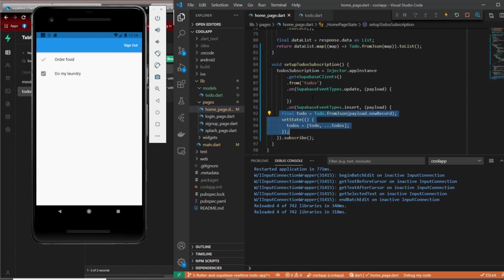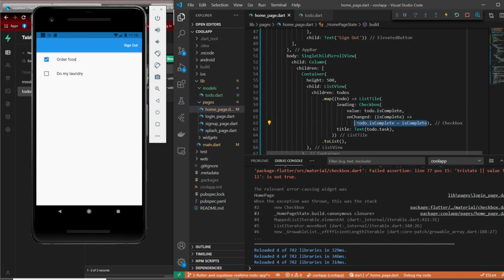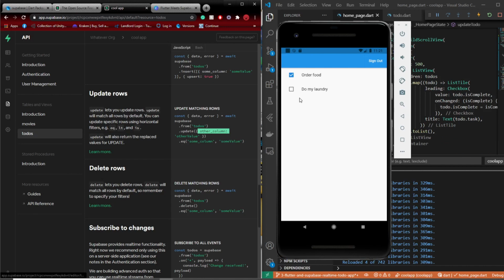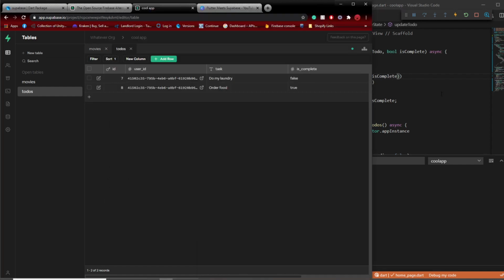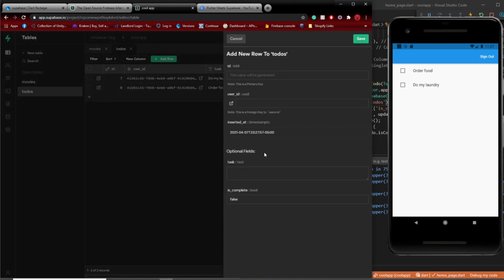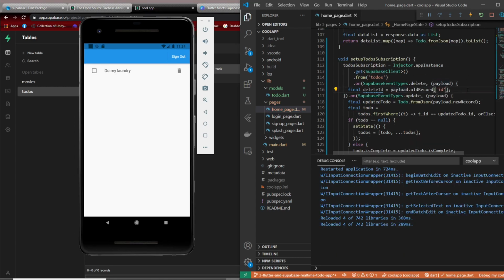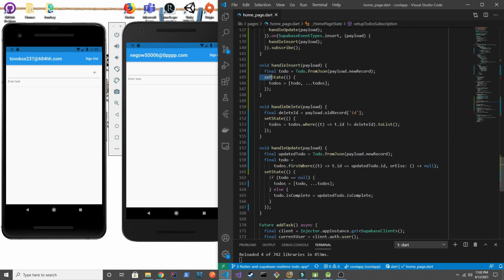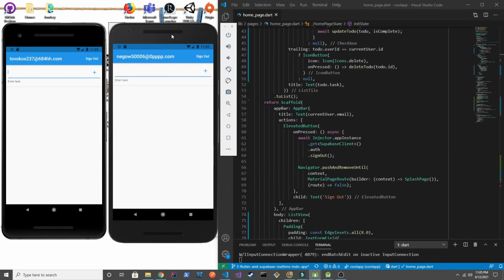Flutter meets Supabase (Open-Source Firebase Alternative) - Realtime Todo App - Part 4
In this video, we will complete the implementation of Supabase's Realtime Client library. We will create a basic Todo App with row-level security policies in place.

- I will create a branch at the end of each video as a "checkpoint".

-- About Supabase  --
We'll be exploring Flutter and Supabase, integrating with their API, real-time, storage, and Authentication alternatives to Firebase. Don't get me wrong, I love Firebase as much as the next guy, but something about an open-source solution, that uses an actual SQL relational database (postgresql) just makes me very happy! No more very expensive queries with Firestore that a fancy optimized set of SQL joins into a view can't solve.

-- About this Tutorial Series --
We'll ride along for a few initial videos to setup our project and configuration. We can then move on to integrating real-time features along with basic Authentication with Subapase. After that, we can pick topics we want to explore, features or packages we want to try out, or even creating custom widgets together (maybe live coding later)!

Join along for the ride, and let's see where we end up! :)